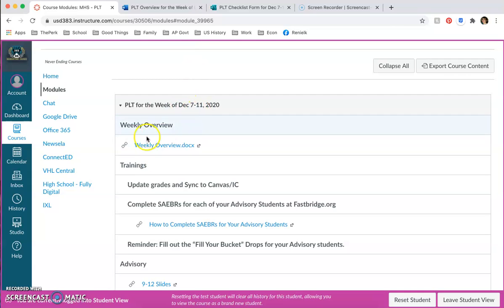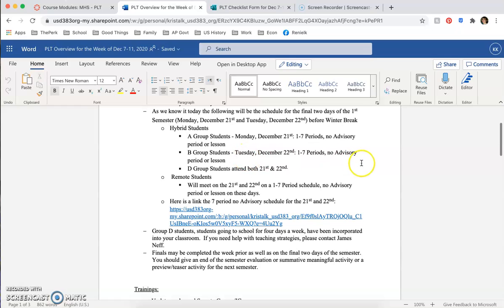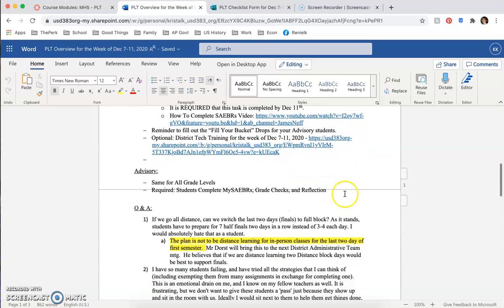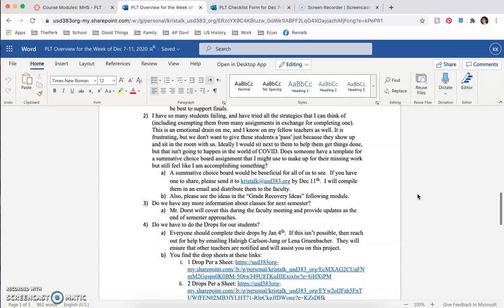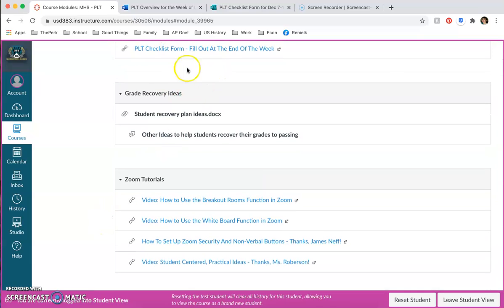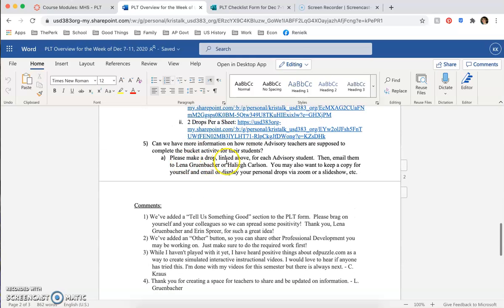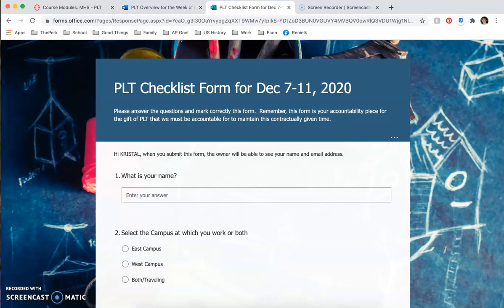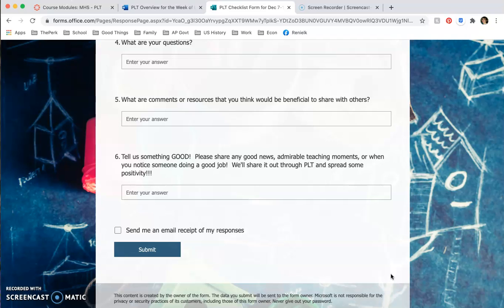PLT Weekly Overview for Dec 7 11,2020